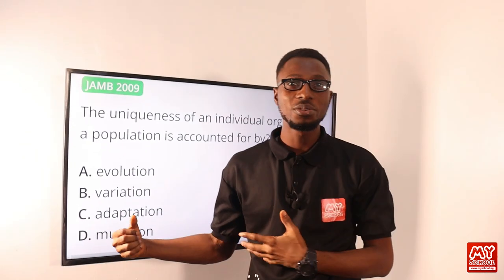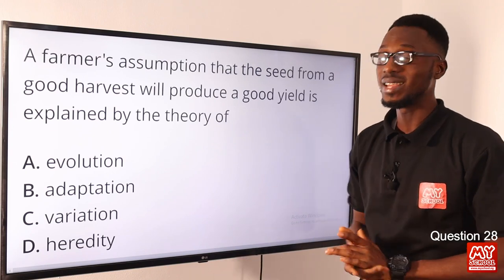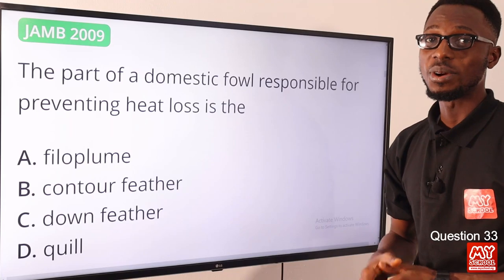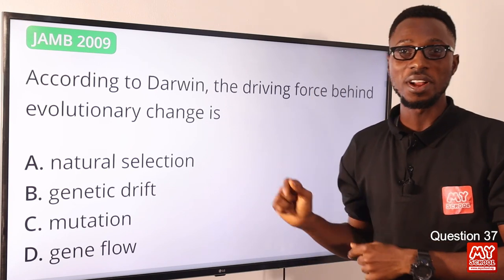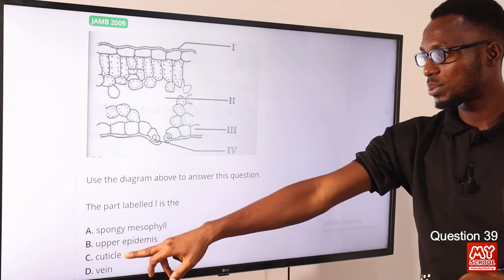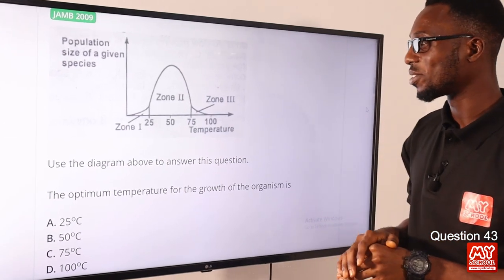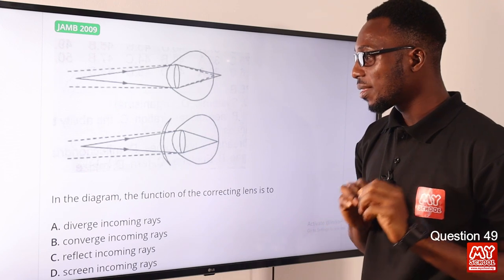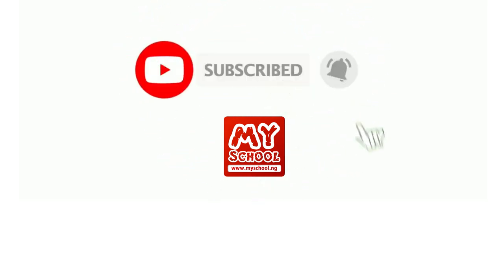JAMB CBT Biology 2009 Past Questions 26 - 50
1. JAMB CBT Practice Mobile App;
2. JAMB CBT Practice Software;